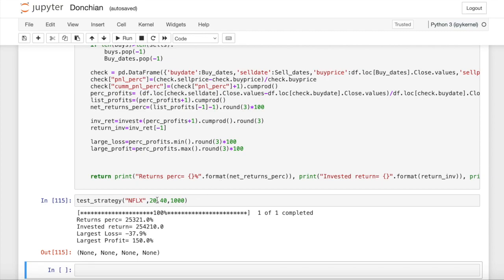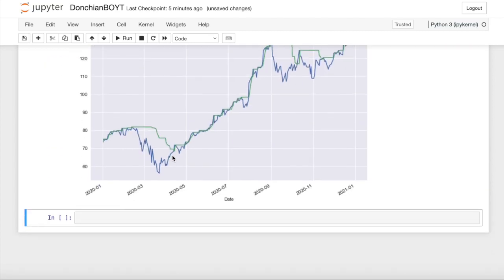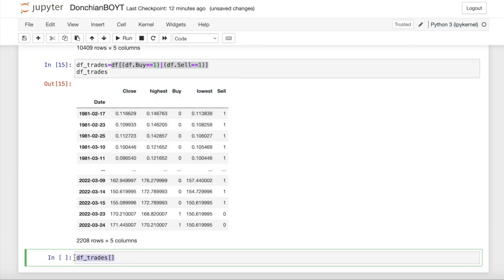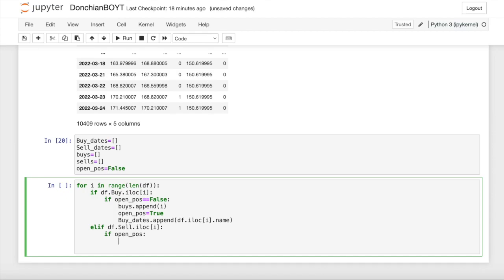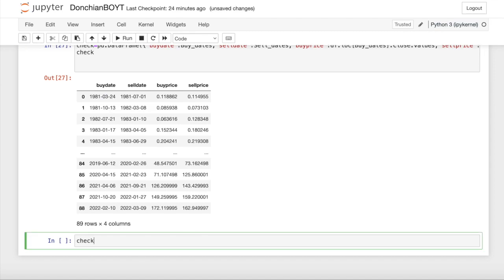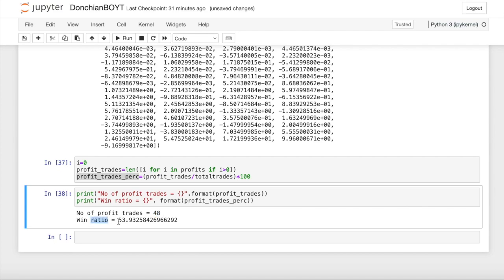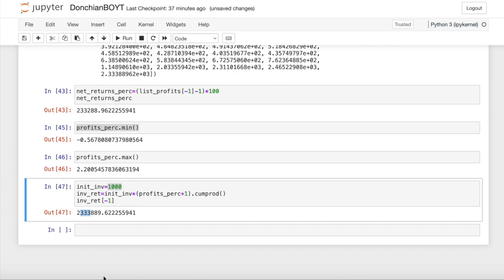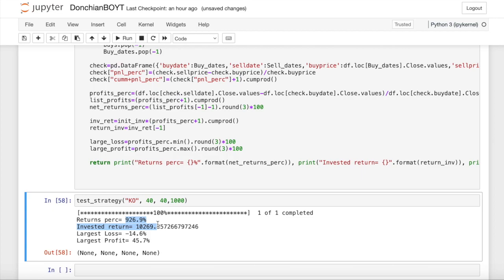Backtesting Donchian Breakout Strategy In Python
Hope you enjoyed the video on the Algorithmic trading in Python video which was posted few weeks ago. I have taken a step further and created a video on backtesting donchian BREAKOUTS. The strategy has performed quite well across many stocks.

We suggest coding along while you watch the video so you can understand the coding process better.